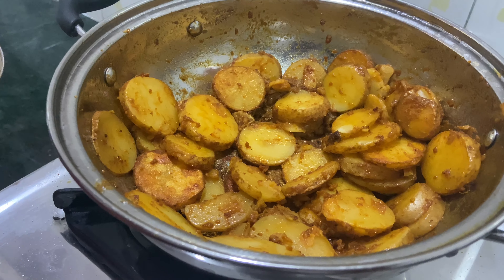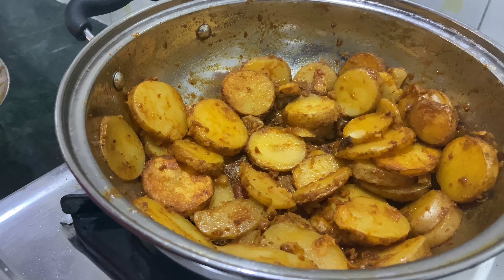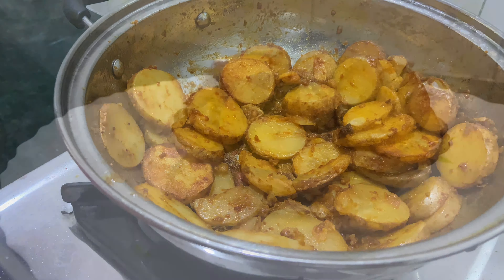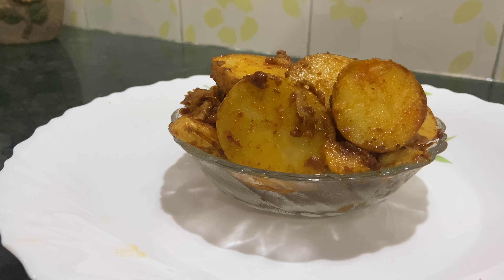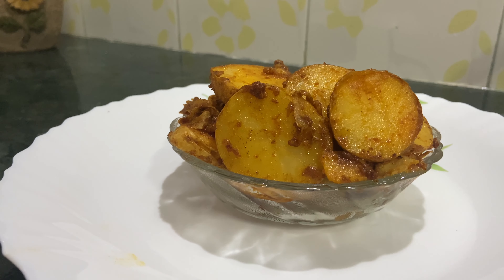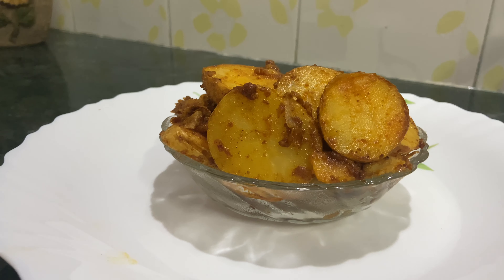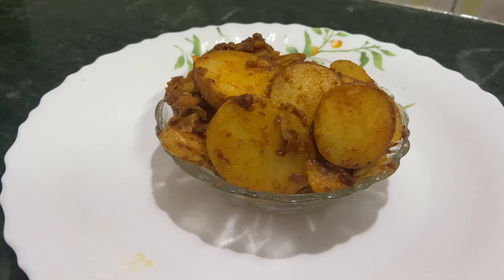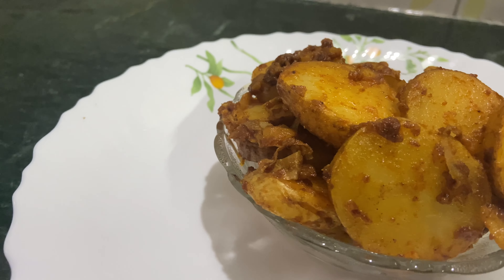Potato Fry/ Simple Potato Fry In Tamil / உருளைக்கிழங்கு வறுவல்